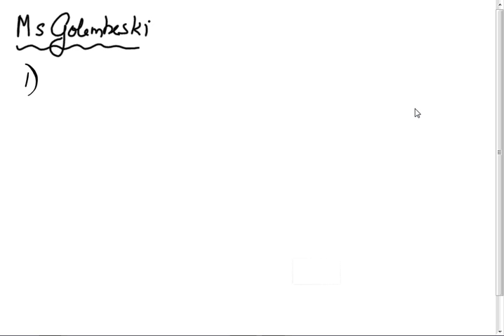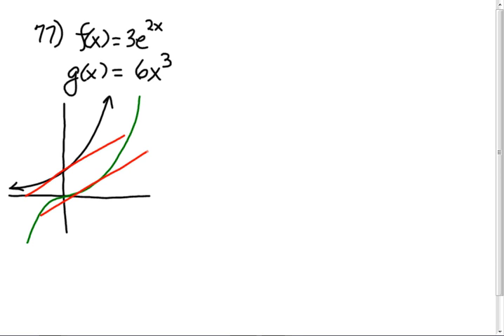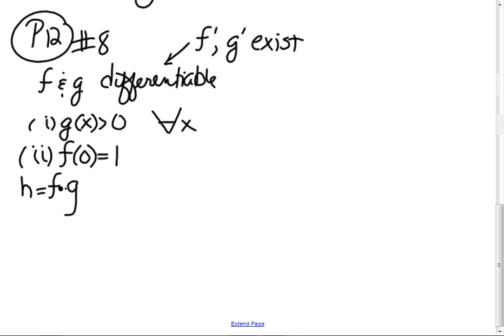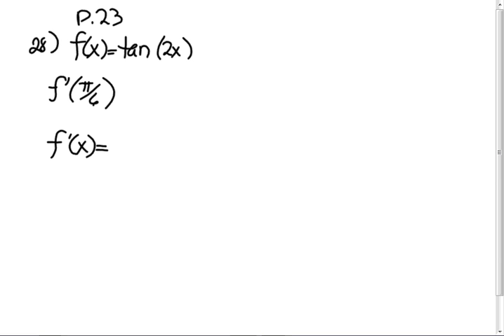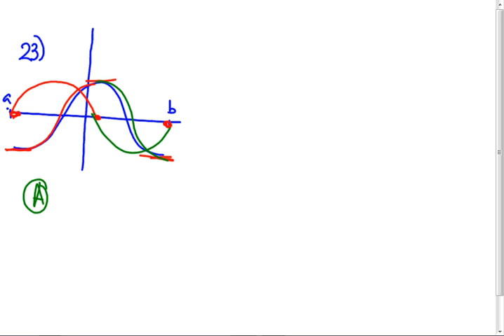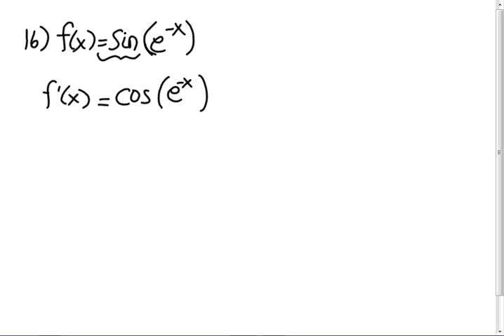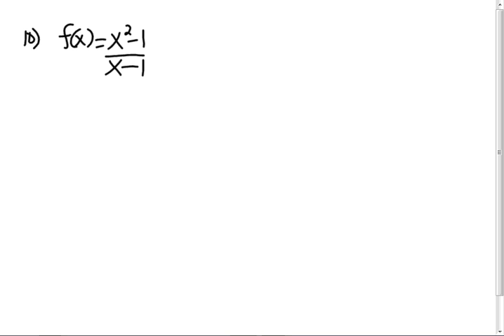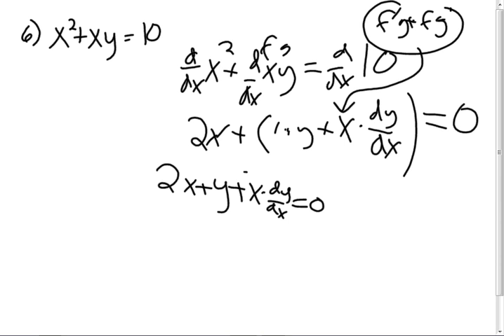Review Ch 3 Day 2 last part of the Multiple Choice Questions